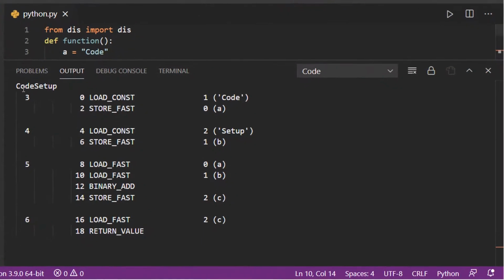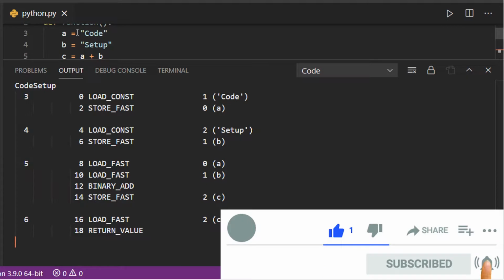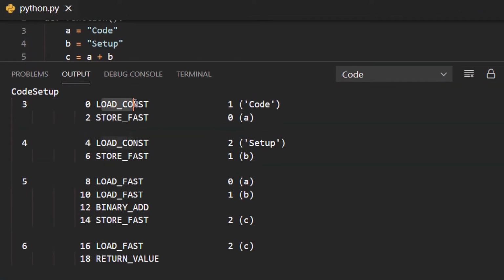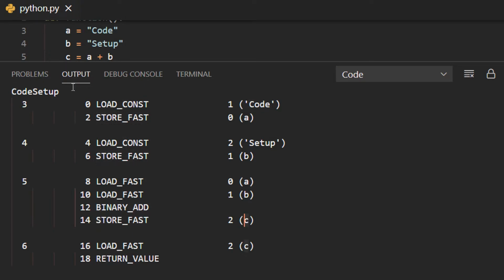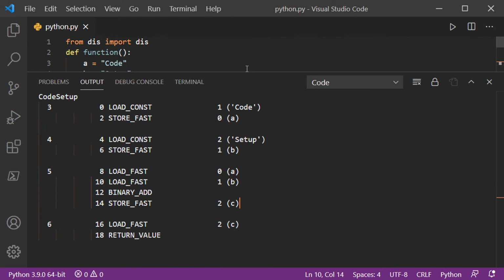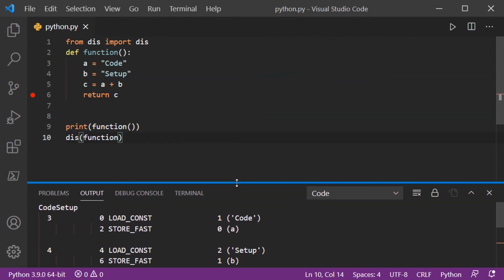Disassemble the python byte code. Inspect the python code.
We can disassemble the python byte code that is just inspecting the python code. We can see all the steps that are done by python to execute our code. Creating variables, assigning the values to them, returning the values processing something should be done by python to give us the output. So using dis module we can know all things that python is doing under the hood to give us the output. This video goes through the useful dis module and dis function, dis.dis to disassemble the python byte code.